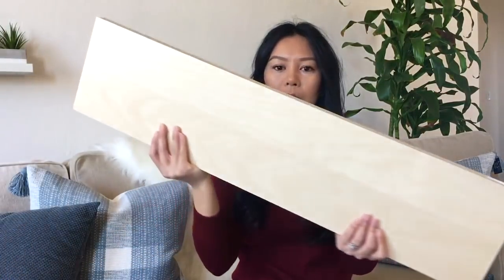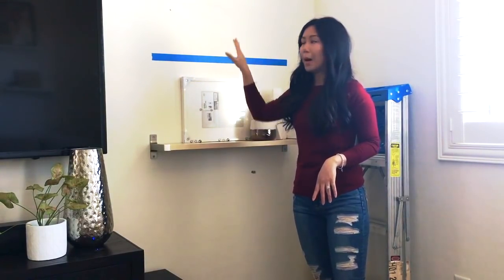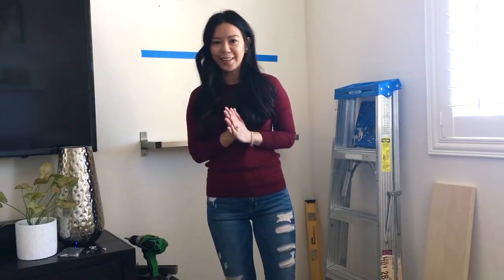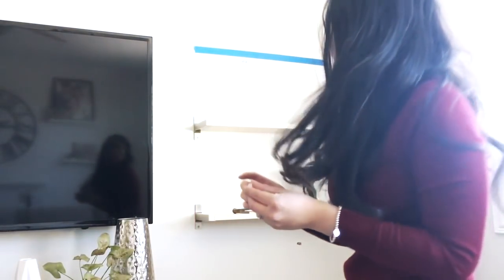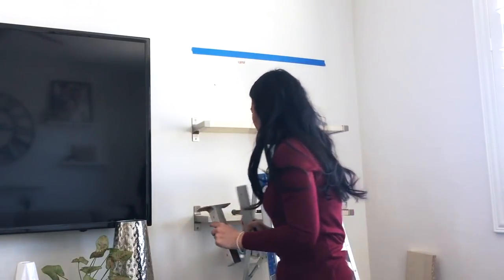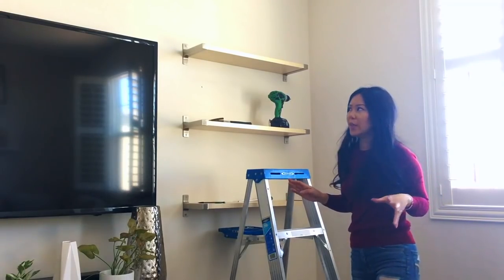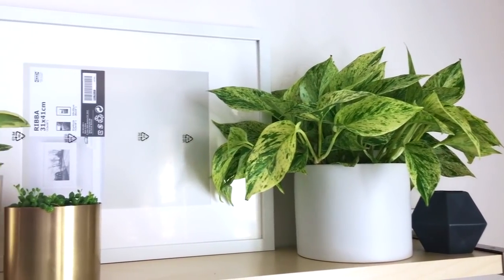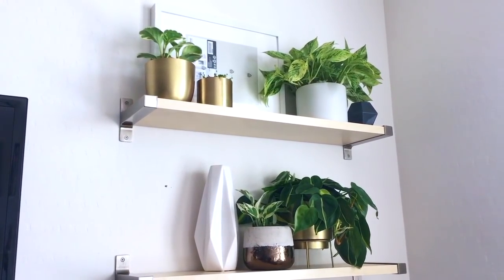DECORATE WITH ME || HOW TO STYLE YOUR SHELVES!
DECORATE WITH ME! HOW TO STYLE YOUR SHELVES! Hey guys! Today I'm sharing a decorate with me video featuring affordable shelves from ikea. I'm sharing my tips on how to style your shelves with your plant babies. With my growing collection of plants, I wanted to feature them in my home in a way that not only provided them with room to grow and thrive, while also keeping them out of the way (especially from my dog).

I will see you guys in my next video.

Plants mentioned in this video:
Variegated Peperomia
Marble Queen Pothos
NJoy Pothos
Pink Arrowhead
String of Pearls
Brazilian Heart leaf Philodendron
Sprider Plant

Did you love any of the planters? Here's a link for you!

Gray Planter